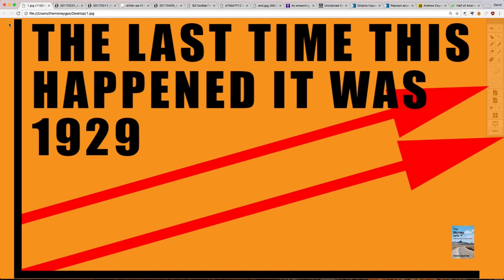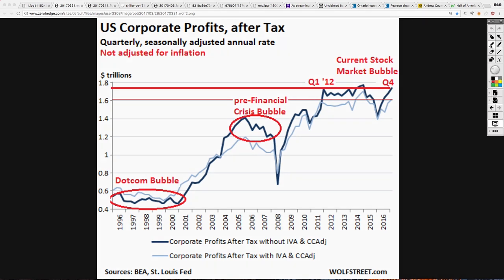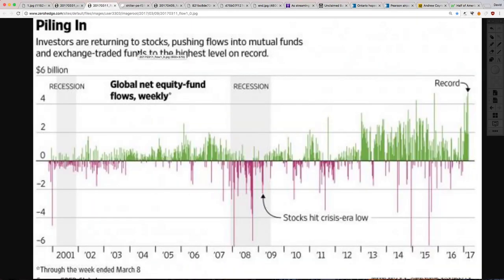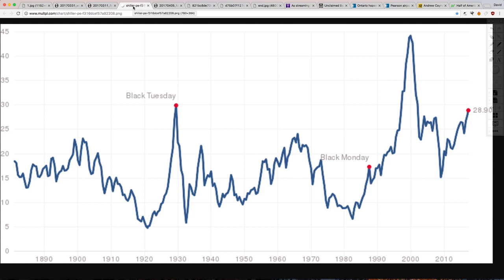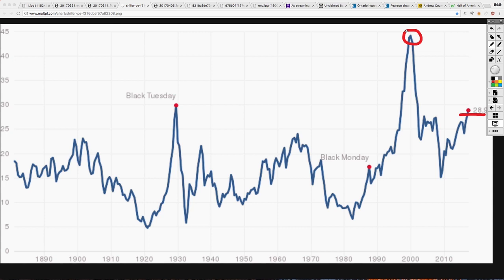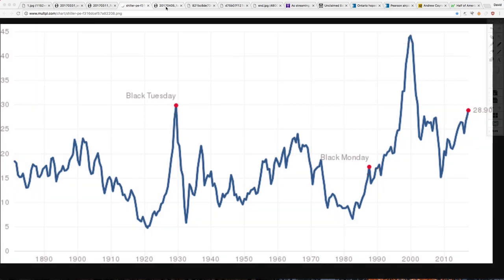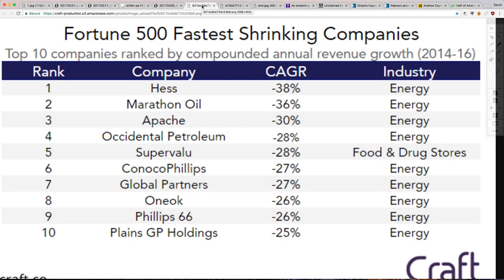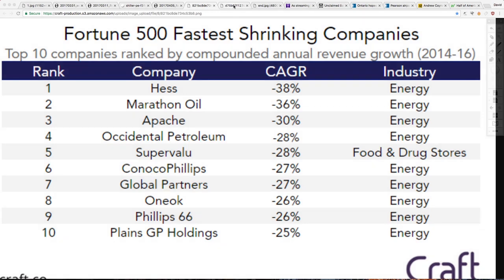Last Time This Happened in the Stock Market It Was 1929! Great Depression Levels!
BitCoin: 1MbAUXsHa8XRFMHjGurd7L5nRDYJYMQQmq

Sources:
20170331_wolf2.png (501×449)
stock market stocks inflation money cash currency credit debt deficit PE ratio